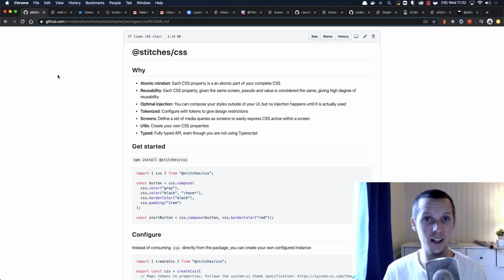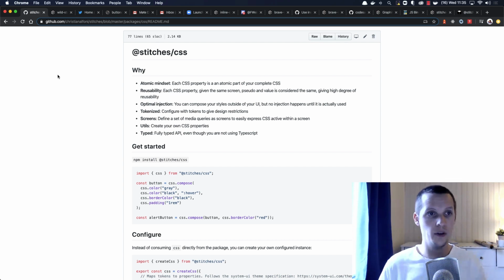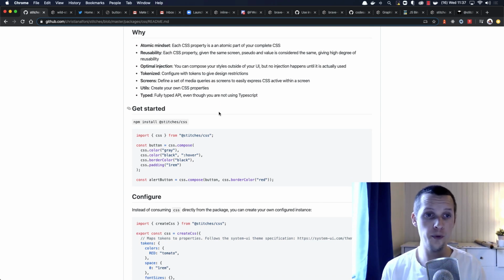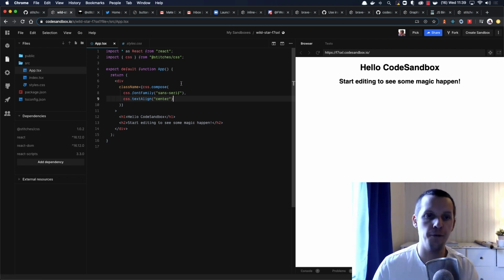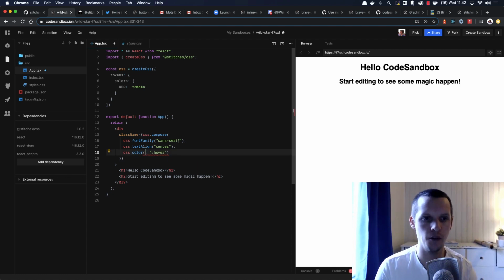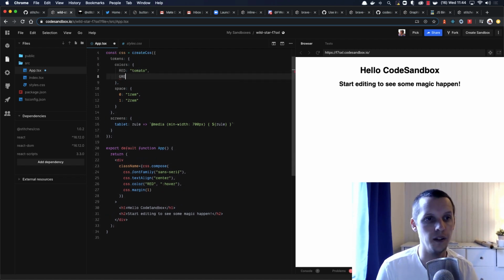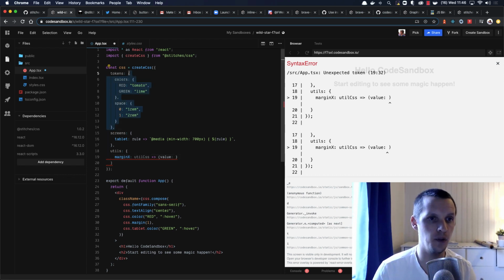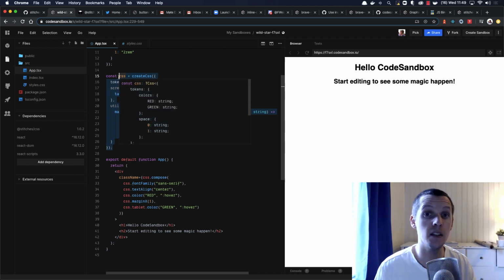Sorry to see you go Classy-UI, hello Stitches!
is deprecated. Very sorry about this and a huge gratitude to everyone who has contributed and helped unveil some amazing new ways of managing CSS-IN-JS. It would not have been possible without the feedback and work on classy-ui.